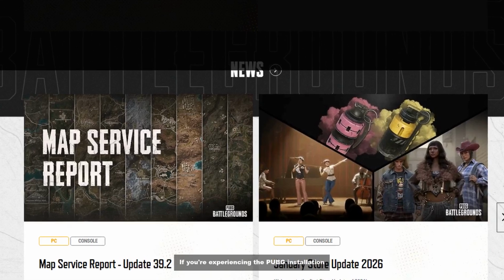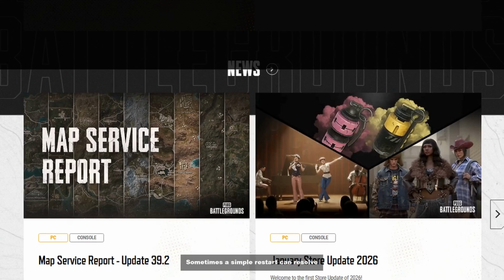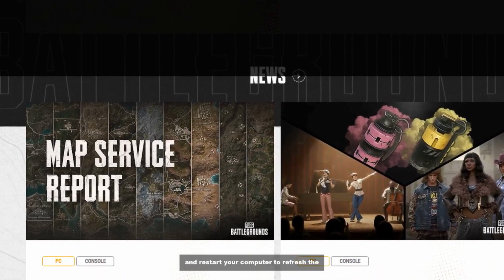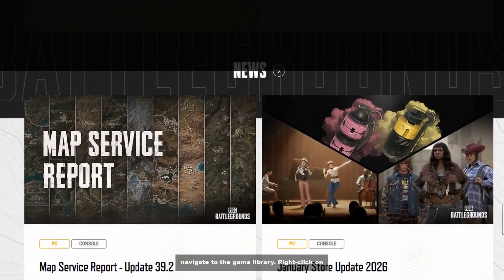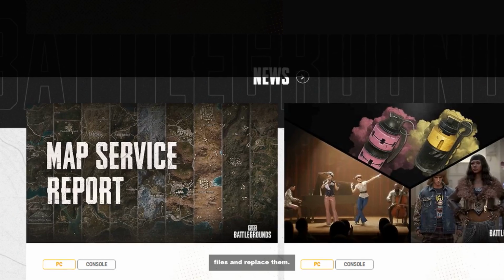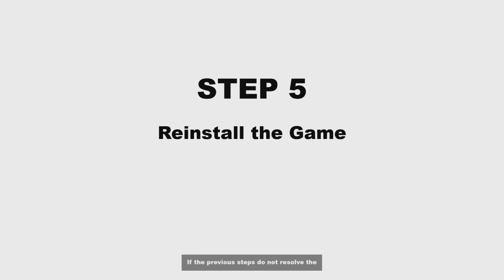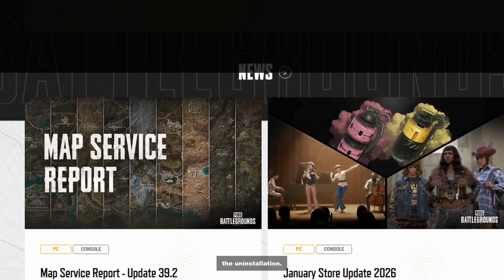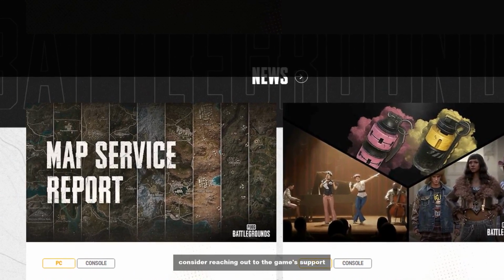How To Fix PUBG Installation Loop 2026 (UPDATED 2026)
In this video, we will show you how to fix the PUBG installation loop 2026 (UPDATED 2026). If you're experiencing issues with the installation process, you're not alone. Follow our step-by-step guide to resolve this problem quickly.